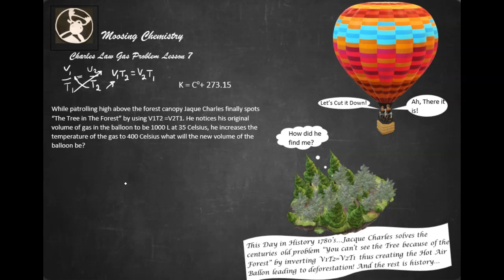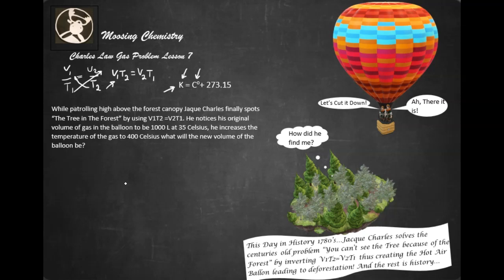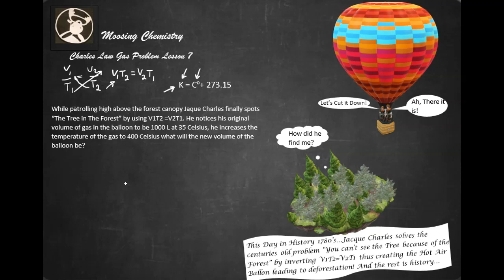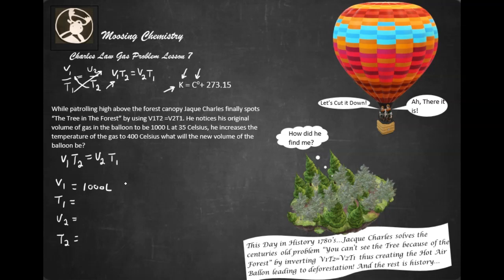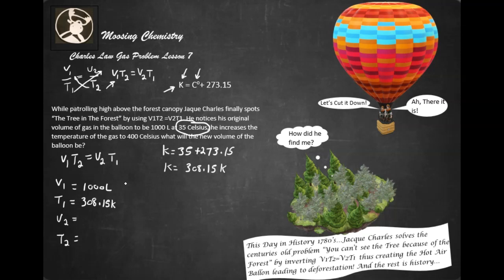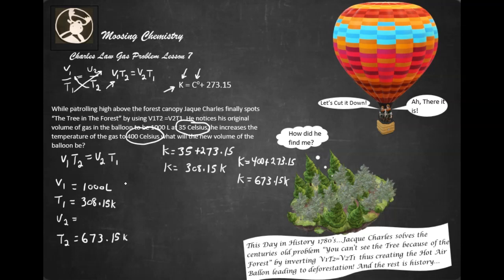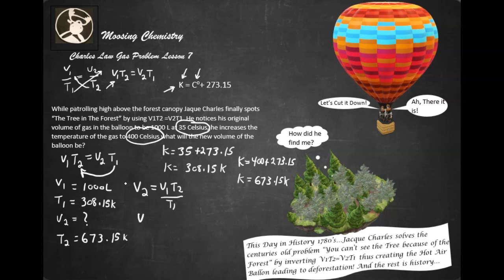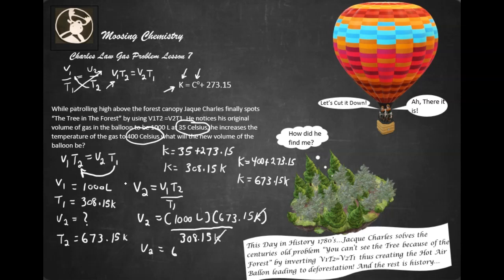Charles Gaw Lesson 7